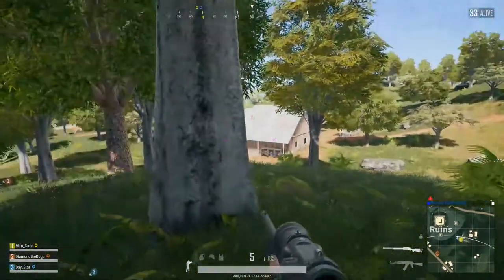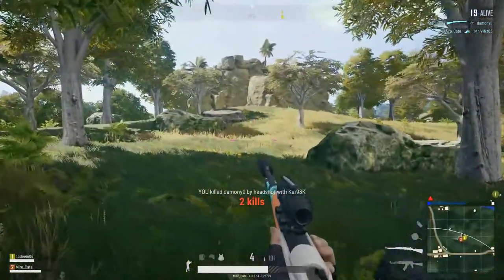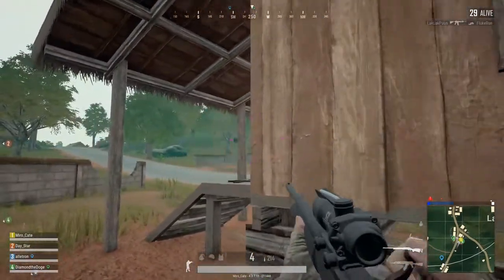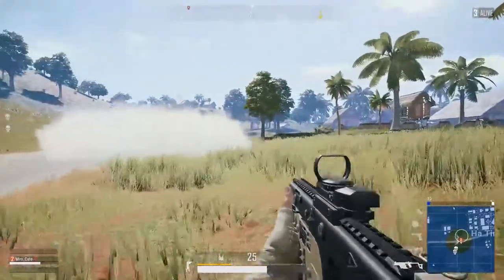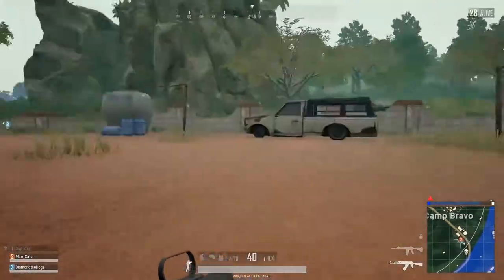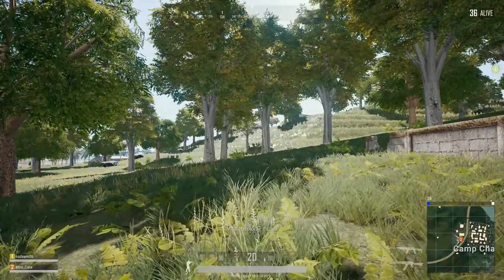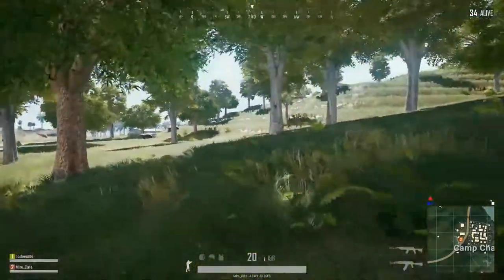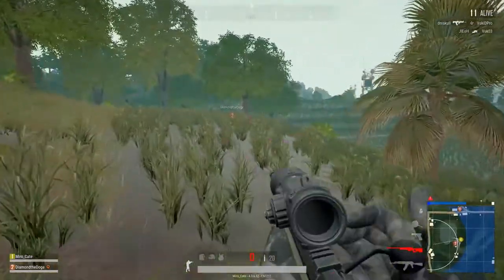How To Get Better At The Game, Tips And Tricks - PUBG Guide #26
I hope this video helps you in the learning of the game on how things work in pubg and i really hope you guys learned something from it.
There are so many things i have yet to discover but still it gives you a vague idea on how to get better at this game.

Please Ignore or flag spam, negative, or hateful comments. We're here to have a good time. Thanks everyone, and enjoy the video. :D

Heart means I read it!